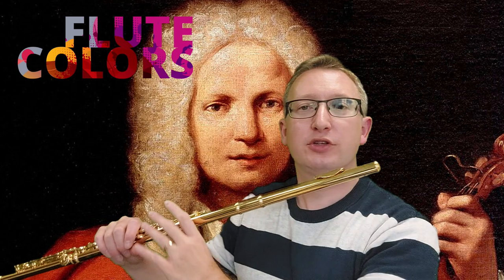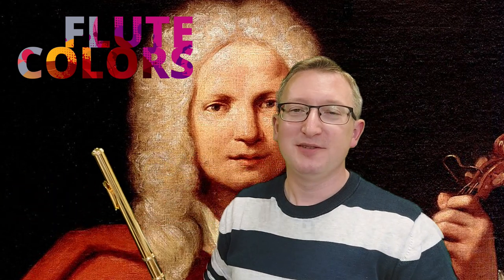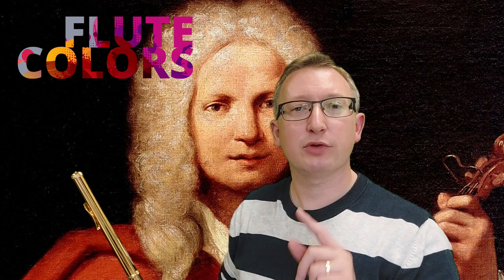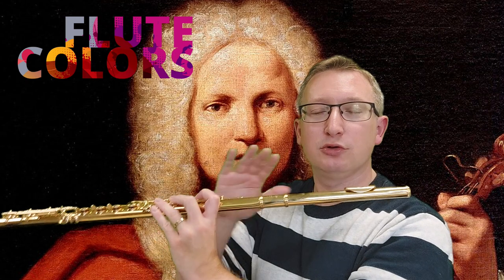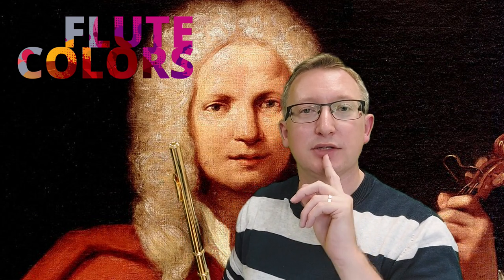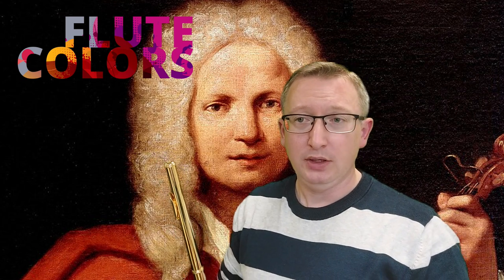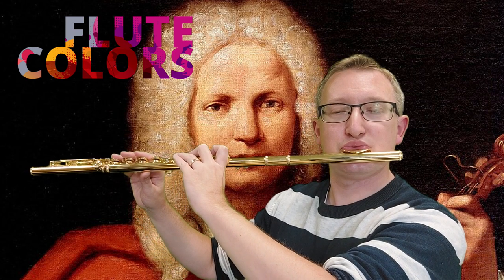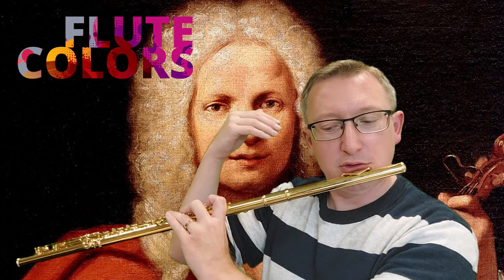276 Vivaldi - Adagio Molto - from 'Autumn' - the Flute Colors way! - Tutorial English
The atmosphere of this slow movement of Vivaldi's Autumn is so beautiful and peaceful. When I was looking for a technique that wouldn't harm this atmosphere, there was only one option: wind tones. The chords of the harpsichord are played pizzicato by the first flute. This piece is a good breath control exercise.

Techniques used: pizzicato/slap tongue and wind sounds